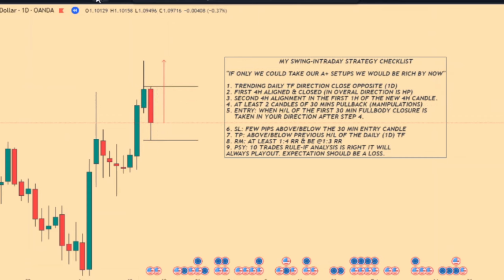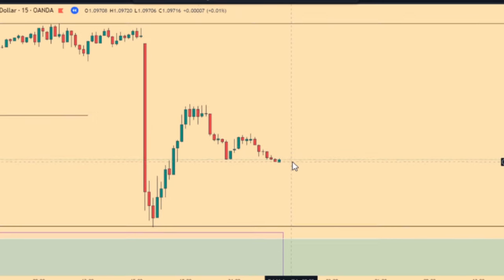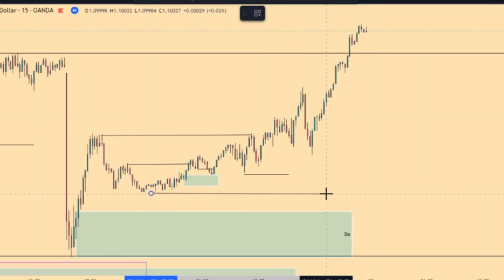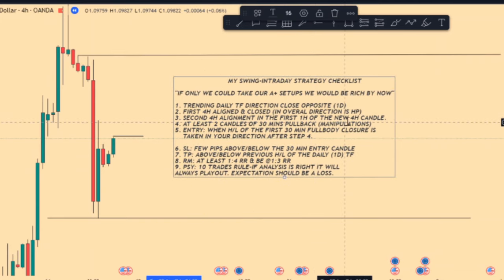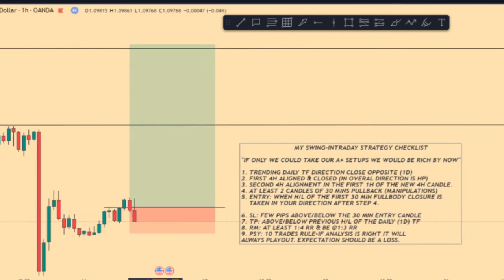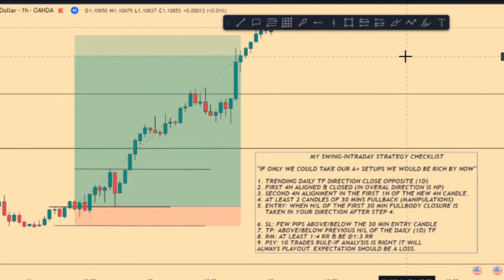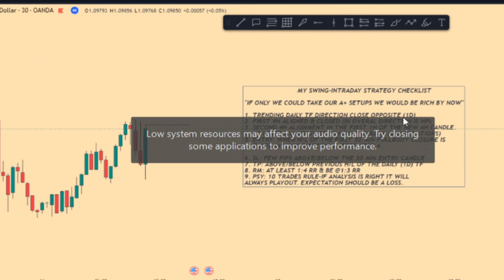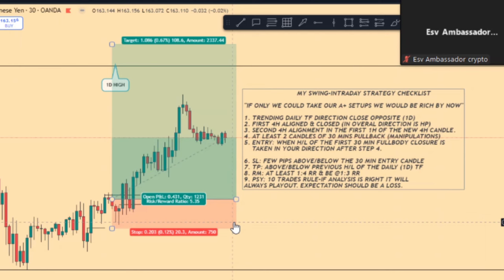VERY VERY SIMPLE HIGH WINRATE SMC ENTRY & TOP DOWN ANALYSIS & MARKET STRUCTURE I MUST WATCH!!!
SIMPLE HIGH WINRATE SMC TOP DOWN ANALYSIS & MARKET STRUCTURE. SIMPLEST & UNIQUE SMC MARKET STRUCTURE & TOP DOWN ANALYSIS (FOREX TRADING). SIMPLEST & UNIQUE TOP DOWN ANALYSIS & MARKET STRUCTURE (SMC) AND SIMPLEST TOP DOWN ANALYSIS & MARKET STRUCTURE FOR SMC DAY TRADERS. In this video I explain the top down analysis simplified SMC strategy that is not commonly used. Thus, the title of the TOP DOWN ANALYSIS & MARKET STRUCTURE (SIMPLIFIED) AND TOP DOWN ANALYSIS SIMPLIFIED (BEGINNERS to ADVANCE, SMC STRATEGY) or specifically SIMPLEST TOP DOWN ANALYSIS & MARKET STRUCTURE FOR SMC DAY TRADERS. I also look educate you on SIMPLEST & UNIQUE TOP DOWN ANALYSIS & MARKET STRUCTURE (SMC). SIMPLEST & UNIQUE SMC MARKET STRUCTURE & TOP DOWN ANALYSIS (FOREX TRADING). SIMPLE HIGH WINRATE SMC TOP DOWN ANALYSIS & MARKET STRUCTURE.